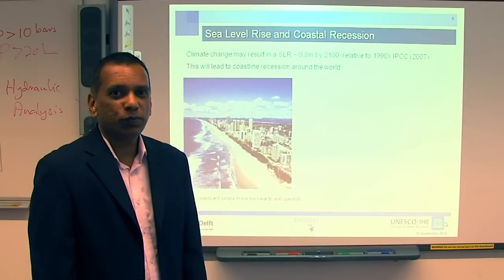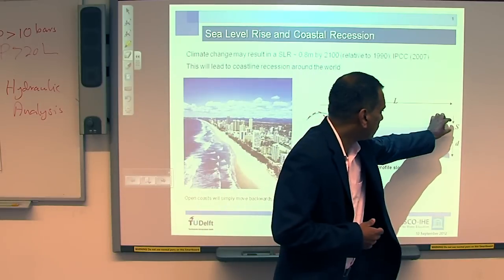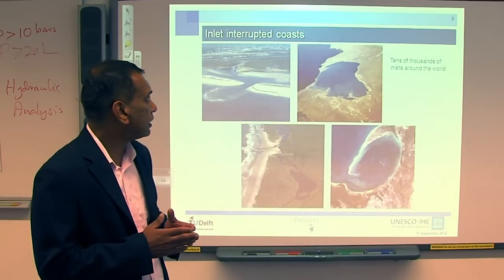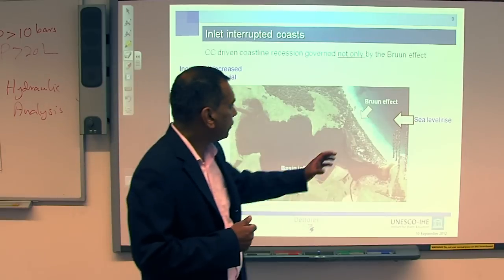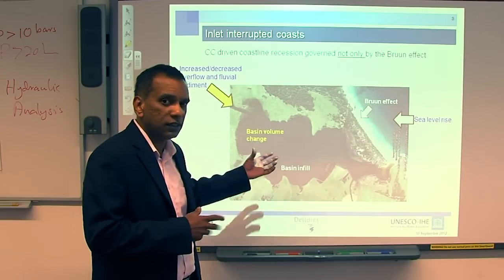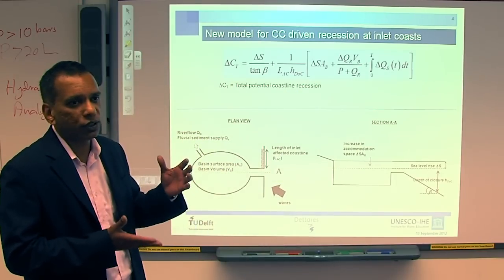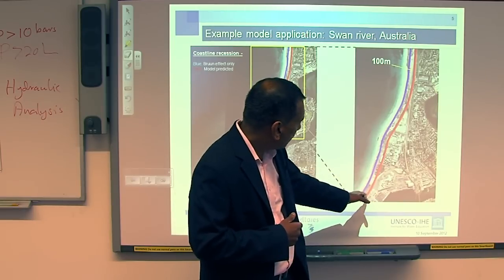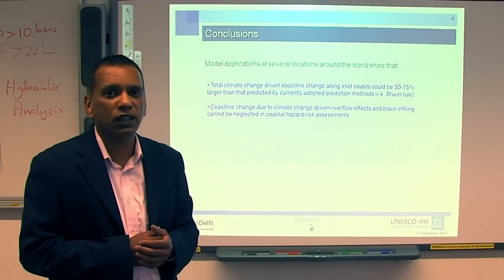Mini Lecture Rosh Ranasinghe about Coastline Erosion due to Rising Sea Levels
In this mini lecture Dr. Rosh Ranasinghe introduces a new model that allows researchers at UNESCO-IHE, TU Delft and Deltares to much more accurately predict coastline erosion due to rising sea levels.

It would appear that the effects of coastline erosion as a result of rising sea-level in the vicinity of inlets, such as river estuaries, have until now been dramatically underestimated.

The scientists have published their research in the online edition of Nature Climate Change on Sunday 2 September 2012.